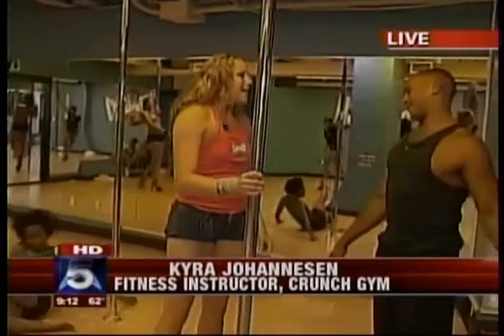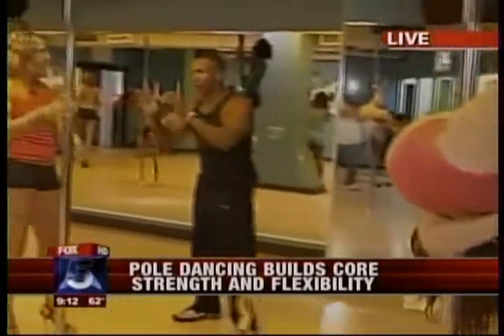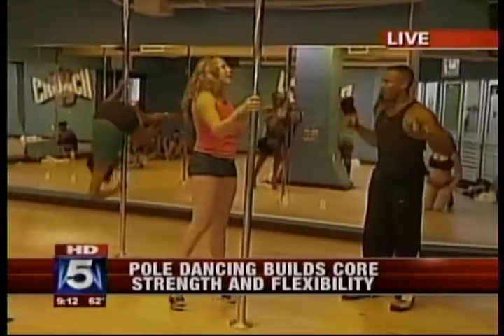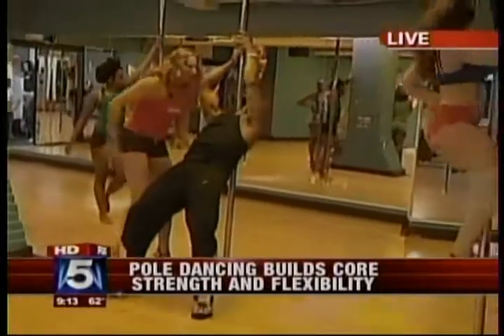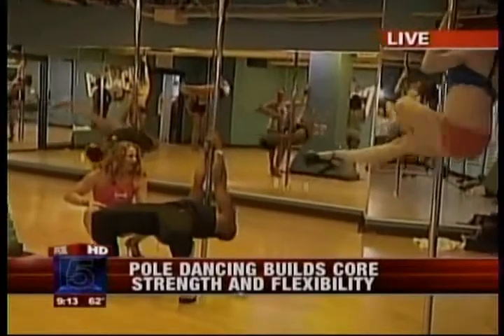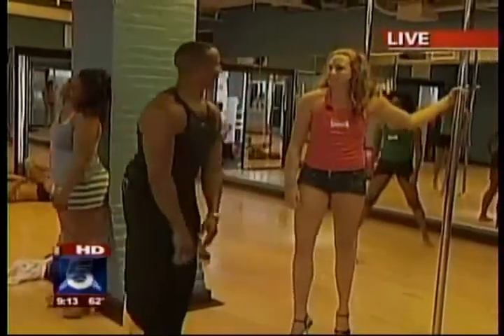Mike tries pole exercise by Frankie Q